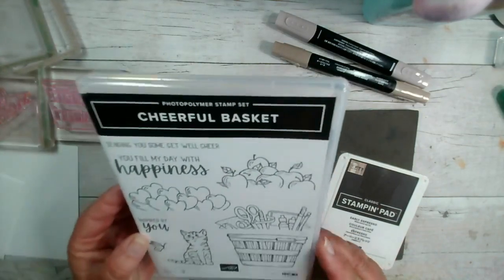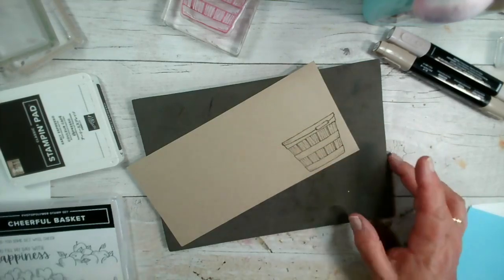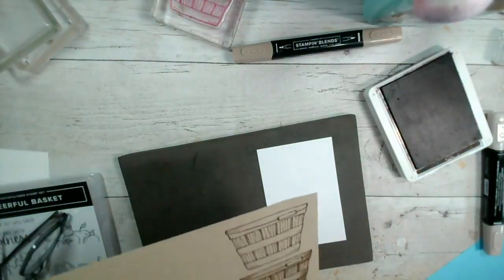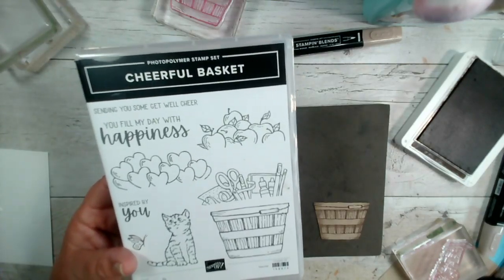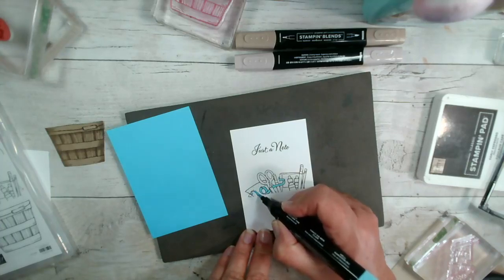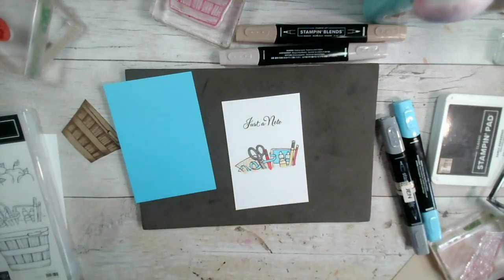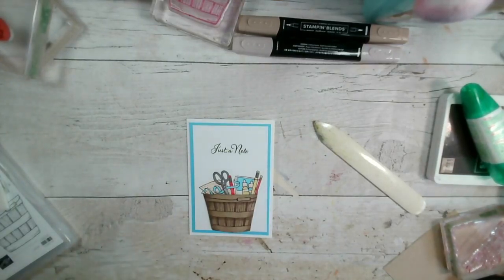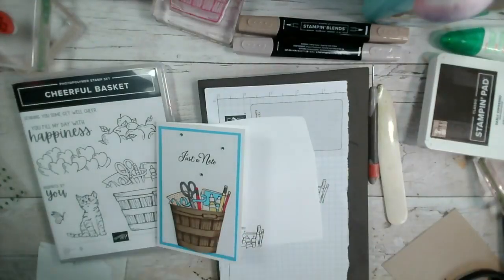Easy cardmaking with the Cheerful Basket stamp set from Stampin Up! Simple colouring, 4 fun baskets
Join us for our stampsetoftheweek Cheerful Basket.
A fun, easy to use stamp set which is photopolymer and easy to line up.
To save time colouring the basket, I stamped it in Early Espresso on Crumb Cake cardstock.
There are 4 fun images you can add to the basket - plus whatever you have in your craft stash already!
I used our stampin' Blends to colour in the main image - but you could use watercolour pencils, Stampin' Write markers, inks and watercolour.
This is also our stamp design for coffeeandcard this week too.
At just £18 it's a great value stamp set, which has co-ordinating dies to match.